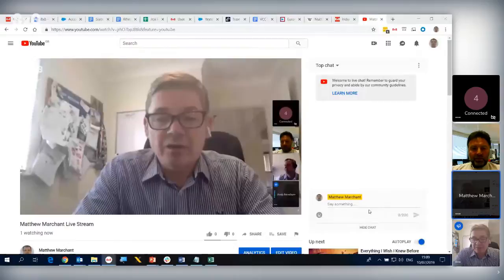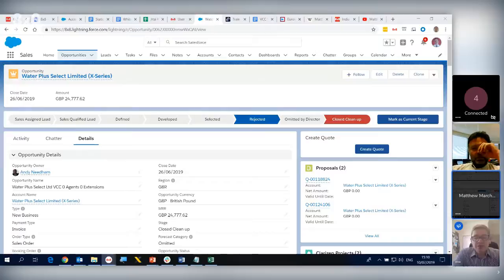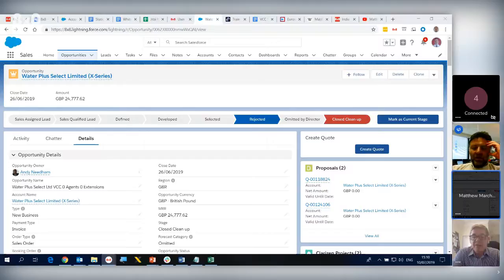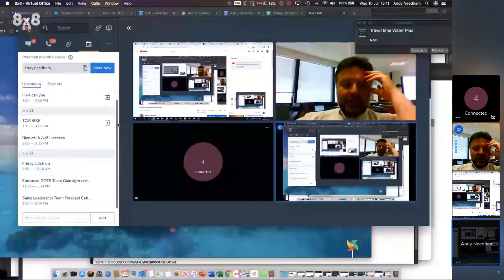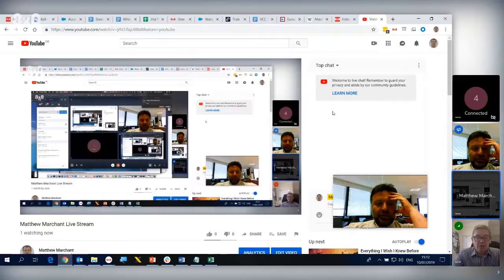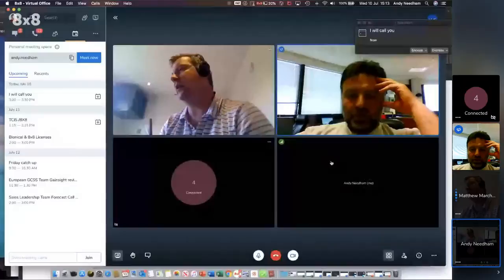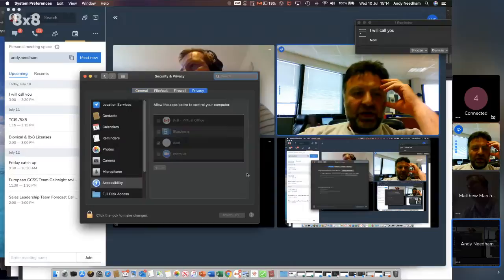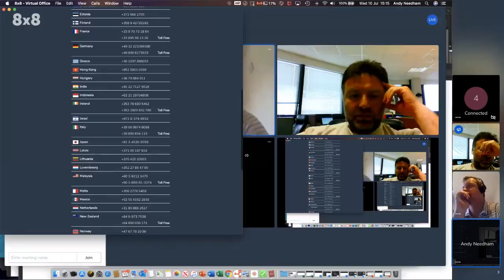Matthew Marchant Live Stream